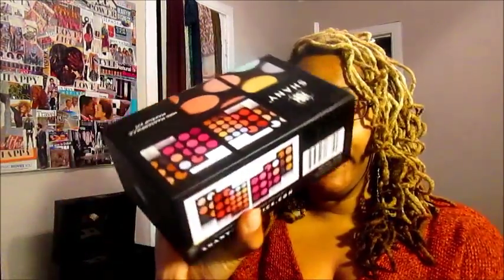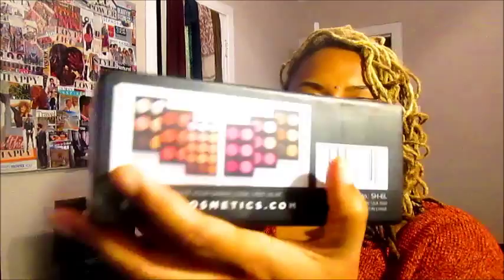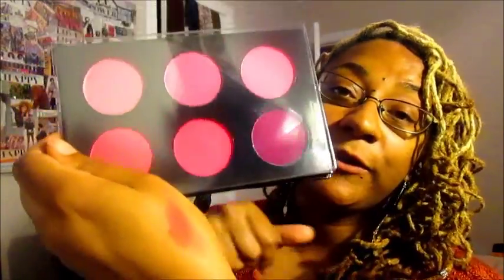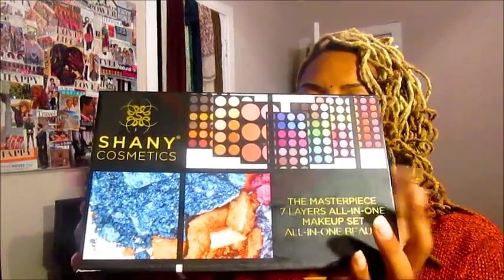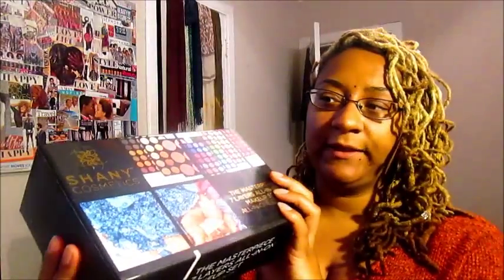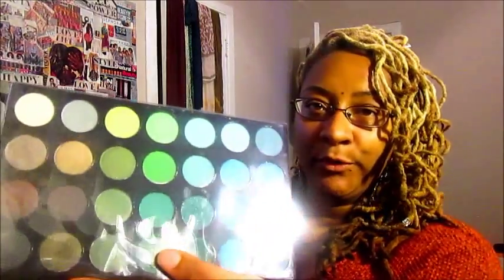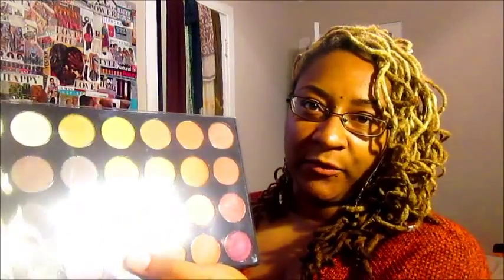Product Review: Shany Cosmetics kits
A product review of Shany Cosmetics Mini Makeup Kit and the Masterpiece 7 layers makeup kit.  I provde my honest opinion of the kits and recommendation.

Shany Masterpiece 7 layers kit

Shany Mini Masterpiece Kit